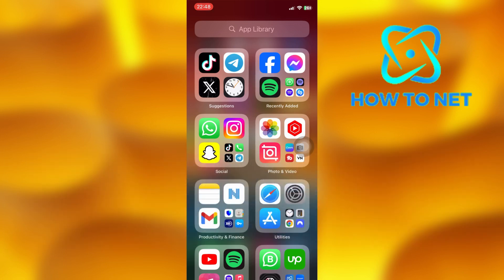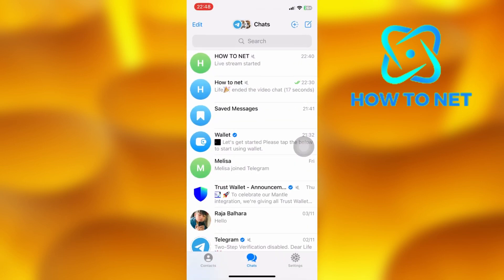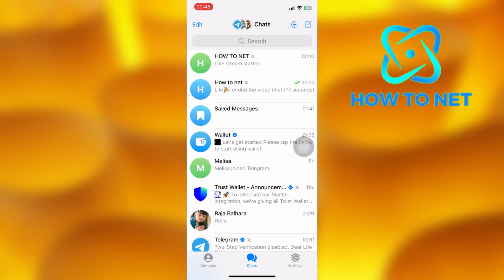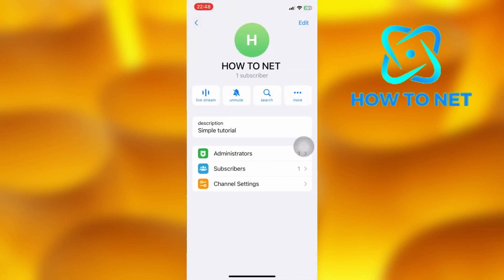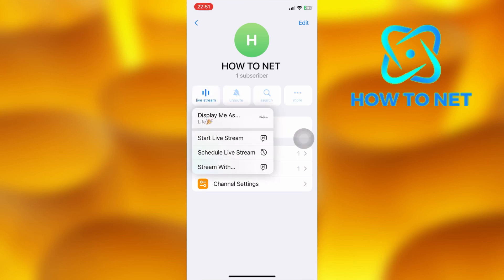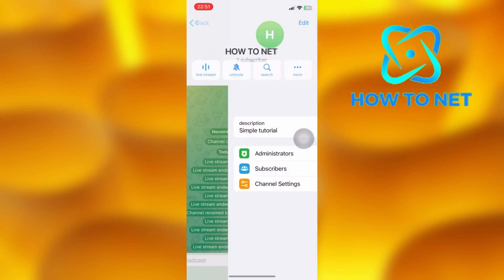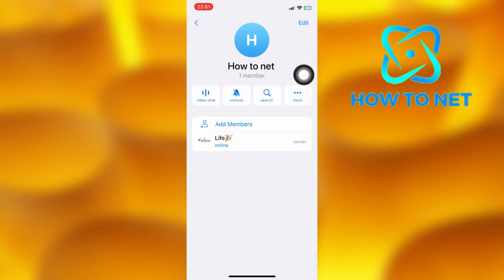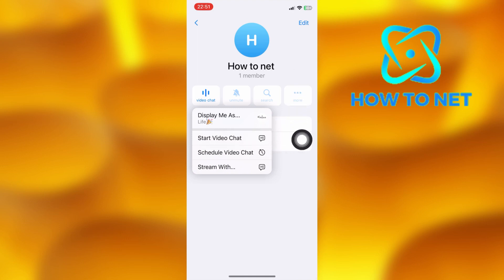How To Livestream On Telegram | Go Live On Telegram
In this simple video tutorial, am going to share with you how you can go live on telegram. You can simply live stream on telegram in just few simple steps.

Livestream in telegram channels
Livestream in telegram groups